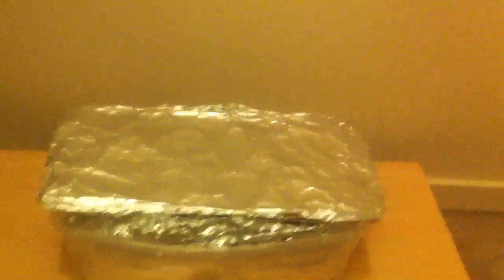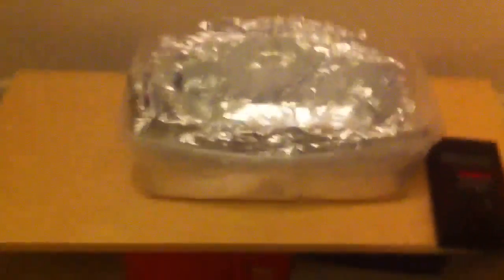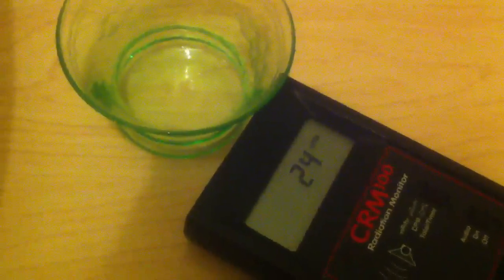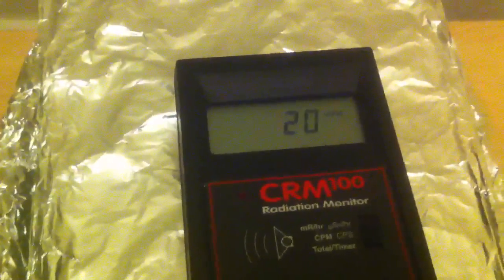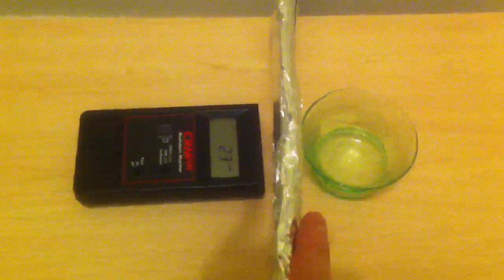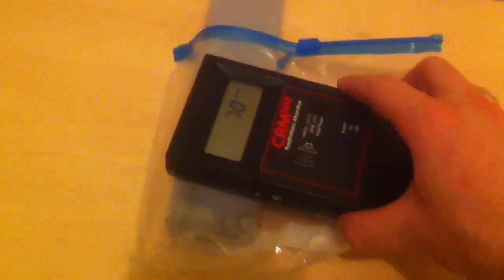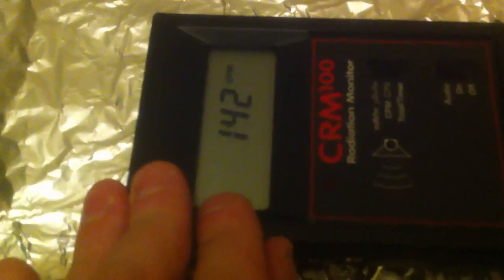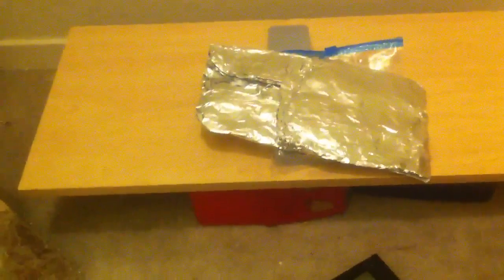RadMax Sheilding from United Nuclear - A Nuclear Isolation Box.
I discussed the reasons behind my sheilding with some folks on RadiationNetwork.com and I learned that my GM is sensitive enough that 2 inches of lead and 1/8 inch of aluminium only blocks 10 CPM of background from it. That answers the background issues.

The radium watch probably produces alpha and beta between it and the the daughter products. This must be true because I detect radiation through the metal compass lid. These are somewhat blocked by the lead, but if they are beta... the secondary isonization from the lead will actually cause more radation...  This explains the compass.

The uranium glass was acutally demenished by the lead, somewhat.

So, RadMax seems to work.  I just need more. =)

Here is where you can get RadMax sheilding  (bottom of page)